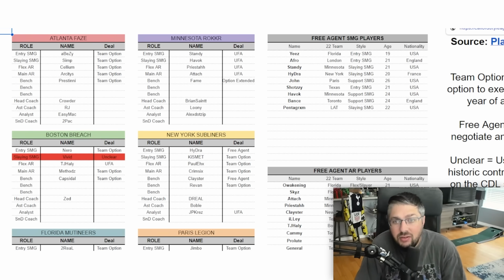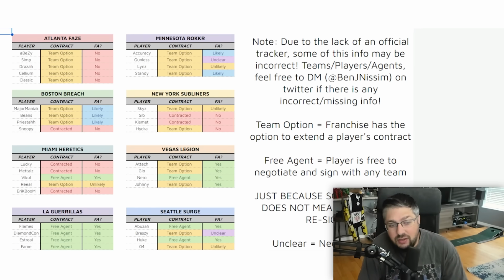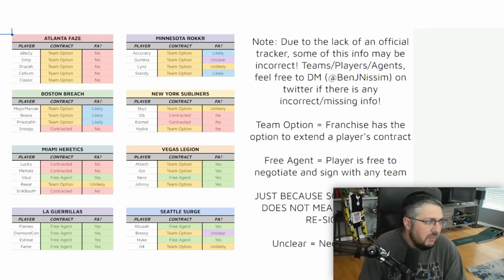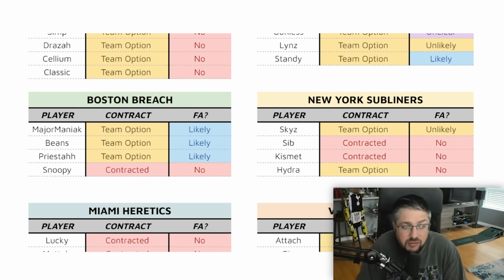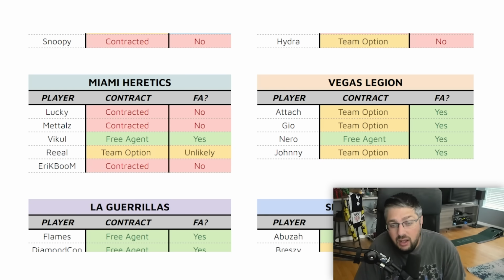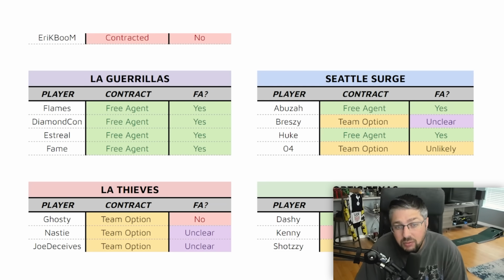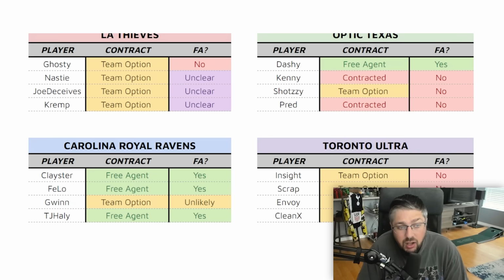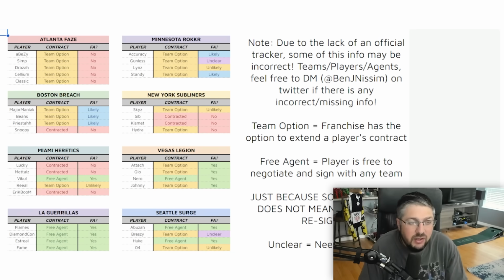DASHY AND HYDRA ENTER FREE AGENCY? | 2024 CDL Rostermania Update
0:00 Intro

0:31 Free Agent Tracker Background

2:26 FA Tracker Explained

4:32 Atlanta FaZe

5:04 Minnesota ROKKR

5:55 Boston Breach

6:22 New York Subliners

7:11 Miami Heretics

7:50 Vegas Legion

8:30 Los Angeles Guerrillas

8:50 Seattle Surge

9:29 Los Angeles Thieves

9:55 OpTic Texas

10:53 Carolina Royal Ravens

11:23 Toronto Ultra

12:02 Final Thoughts & Outro